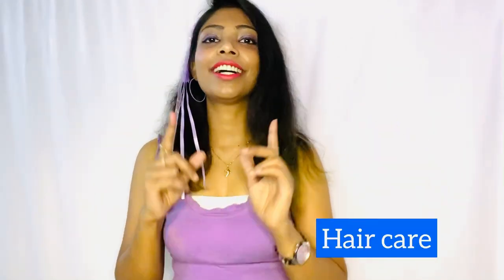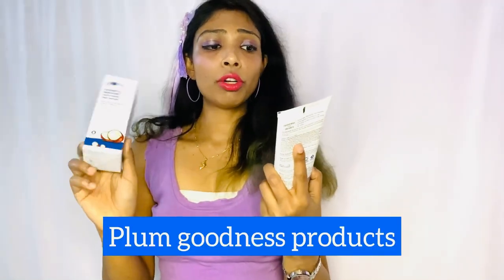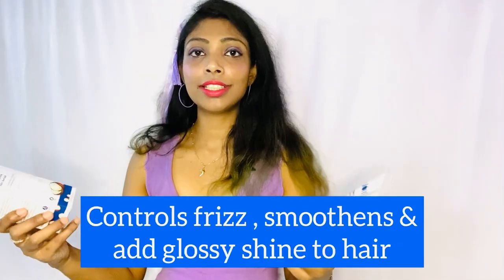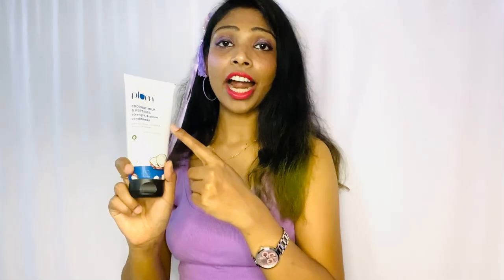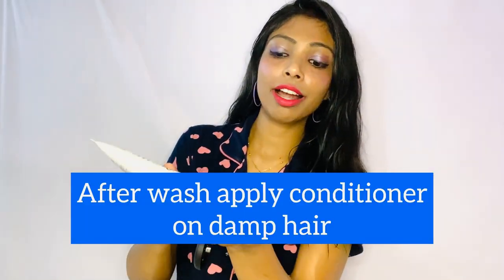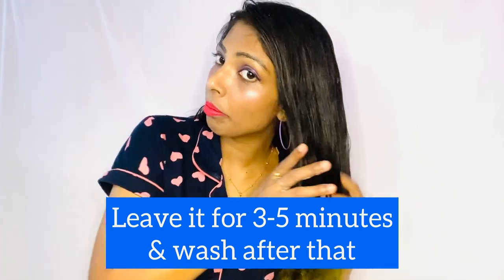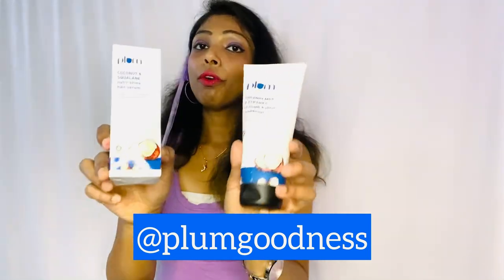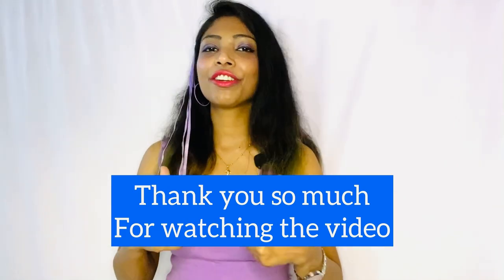My Hair care routine for this monsoon season | Plum goodness products | Plum Hair care range